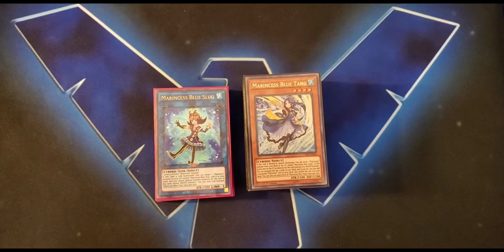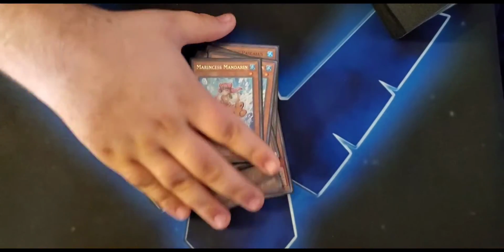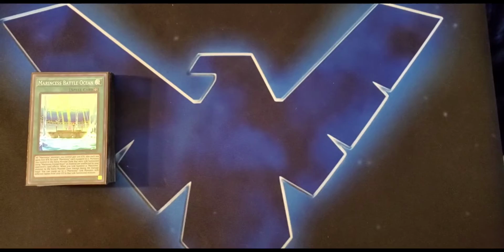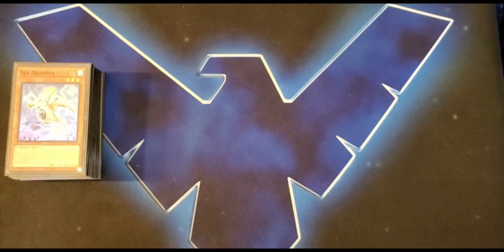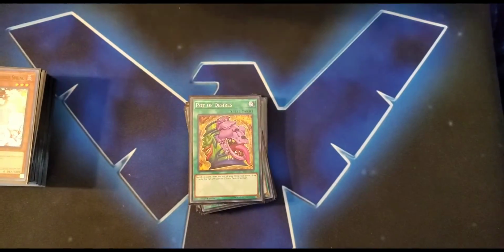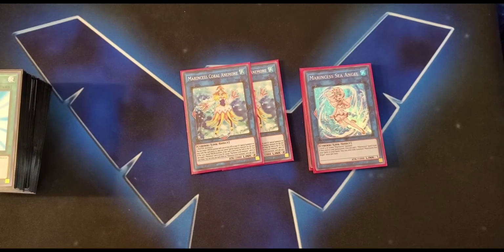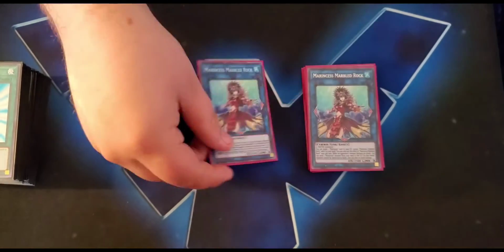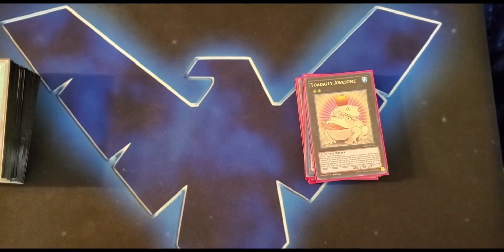Marincess Deck Profile 2020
Today we profile my version of a deck using the Marincess archetype.